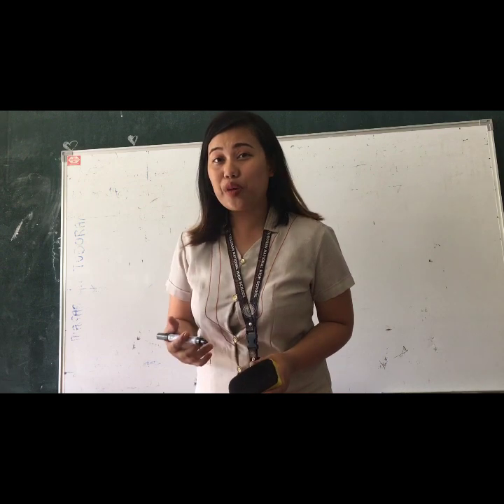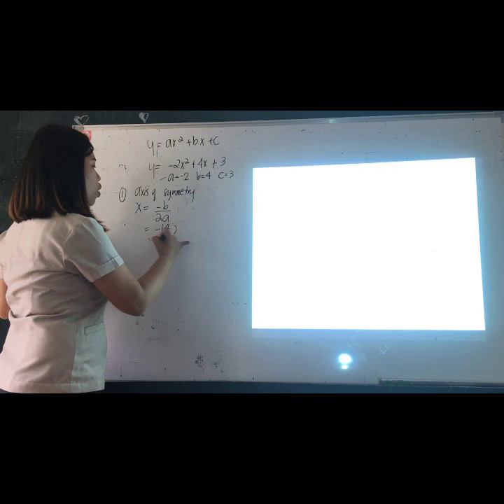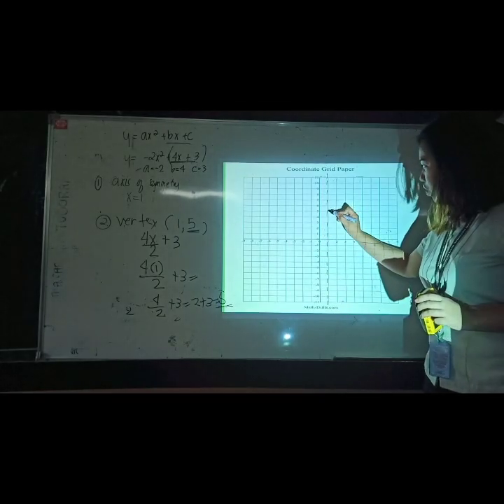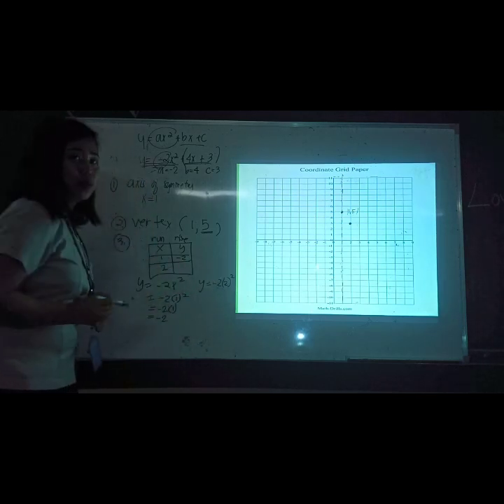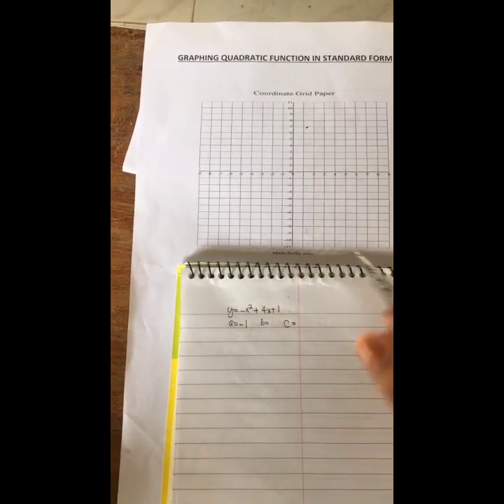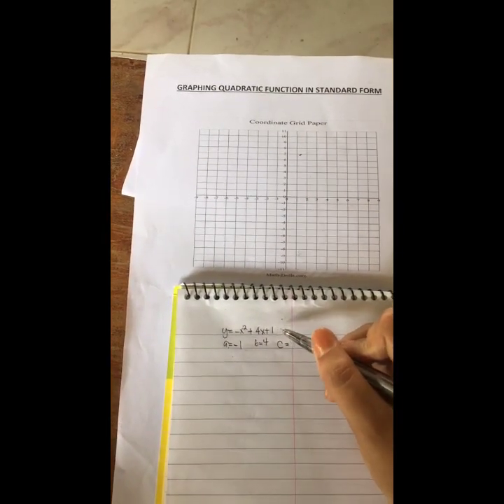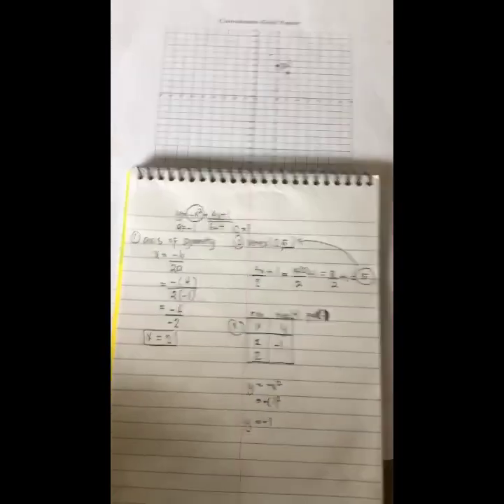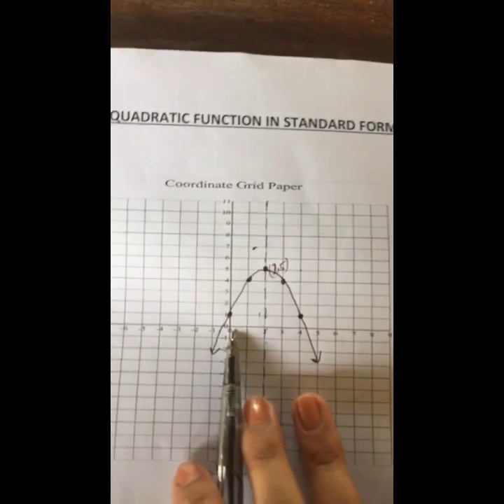Graphing Quadratic Function in Standard Form ( The Convenient Way)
Hi! I’m Ray, this math tutorial video is about Graphing a Quadratic Function in Standard Form in a convenient way.

Feel free to drop your comments and share your ideas in this video. I am willing to intake all your suggestions to improve this video. I would like to apologize if I didn’t deliver it well.